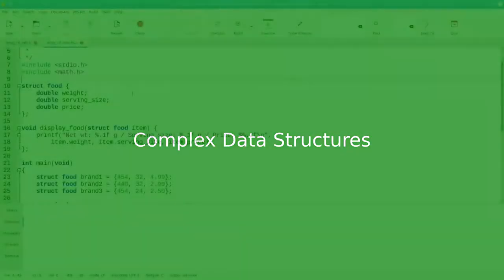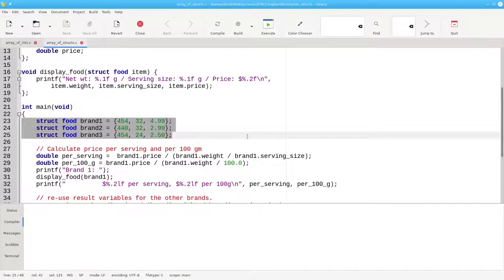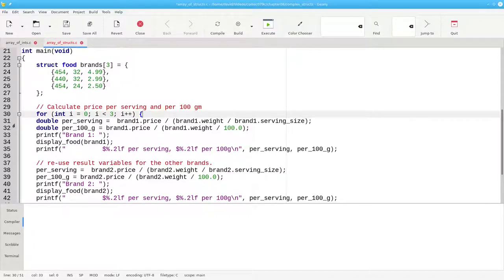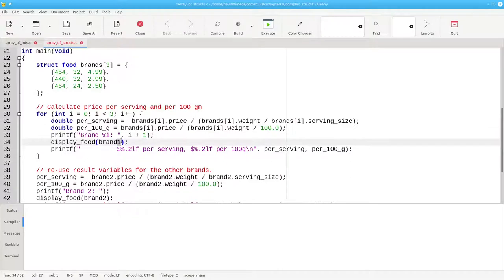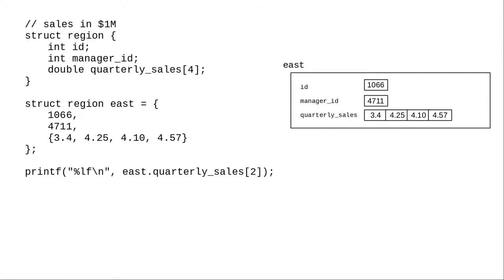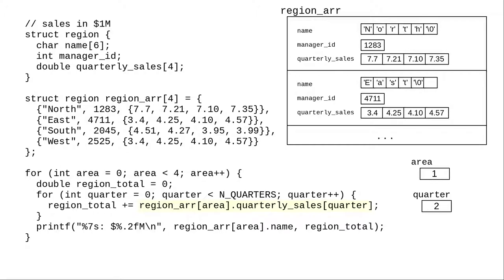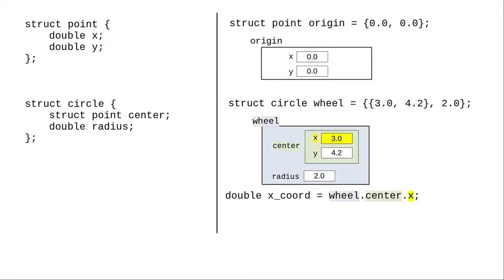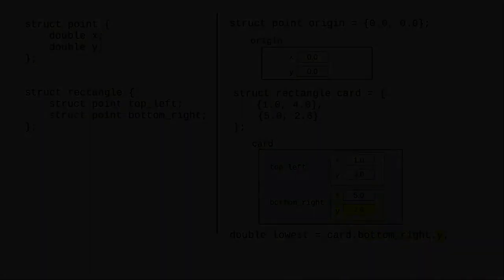Chapter 8: Complex Structures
You can build arrays of structures, or use arrays as structure members; you can even have structures that contain other structures as members.